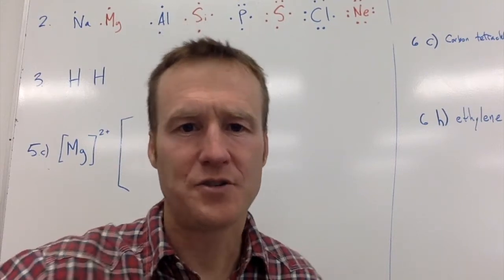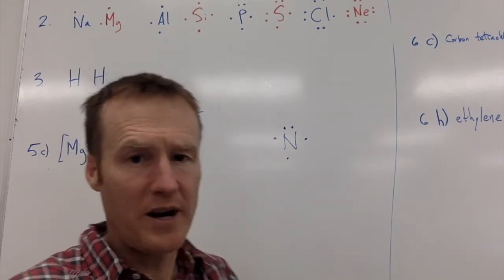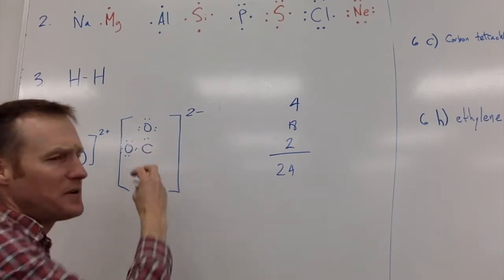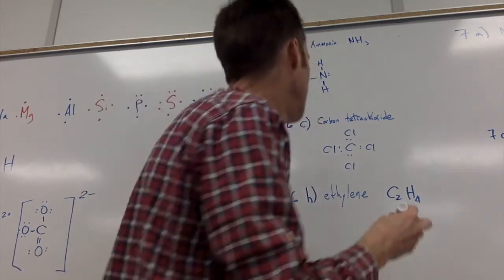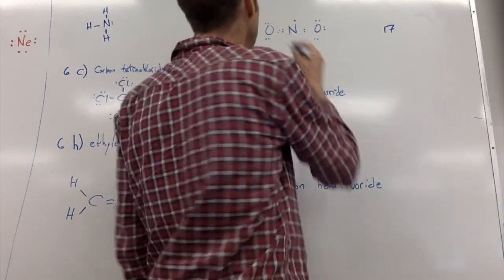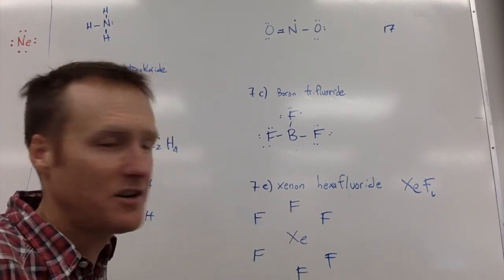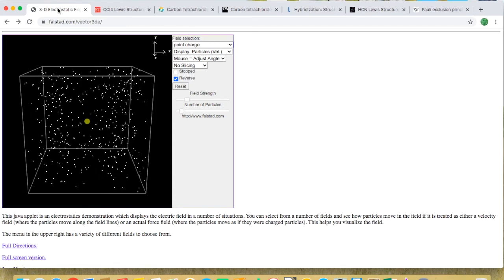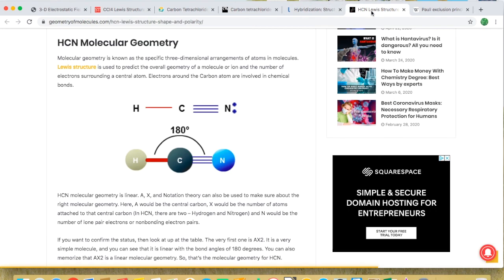Chemistry 11 VSEPR Theory and Lewis Structures